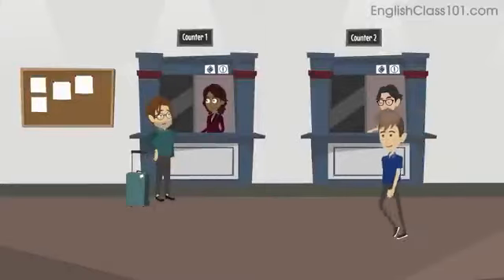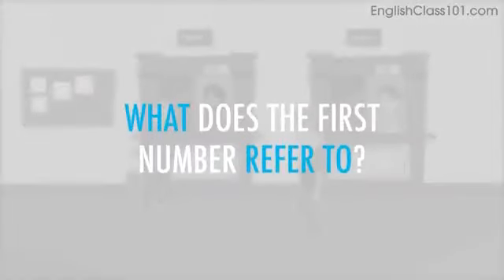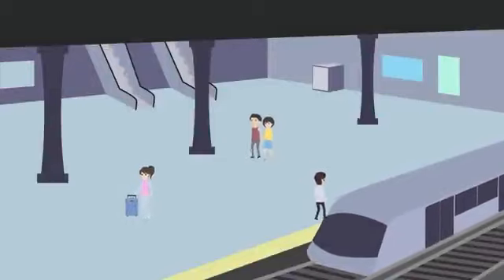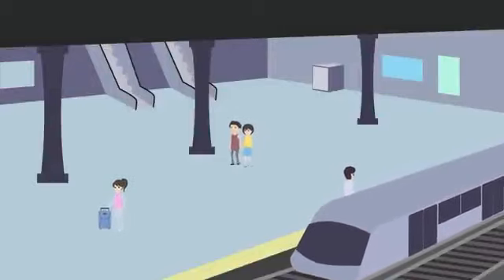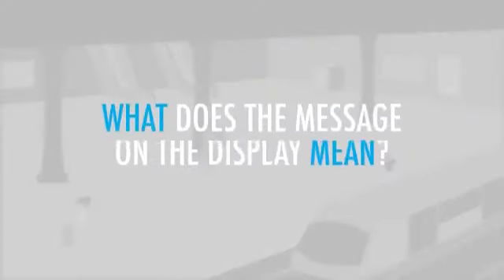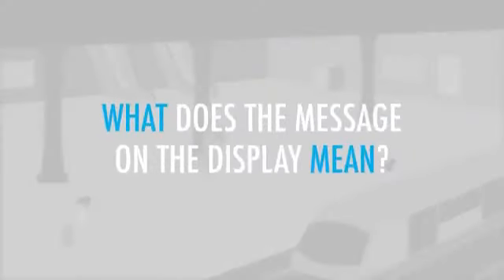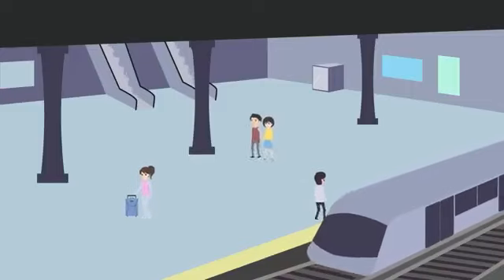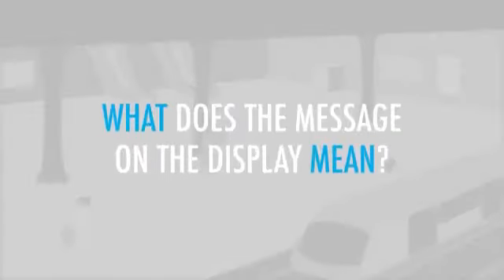APPRENDRE L'ANGLAIS FACILE EN TROIS MOIS ET TOUT SEUL